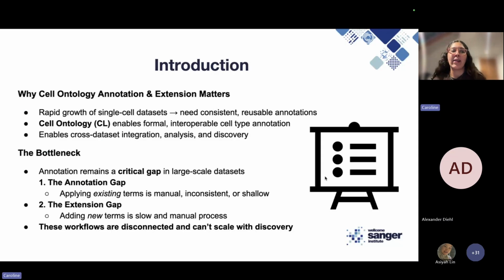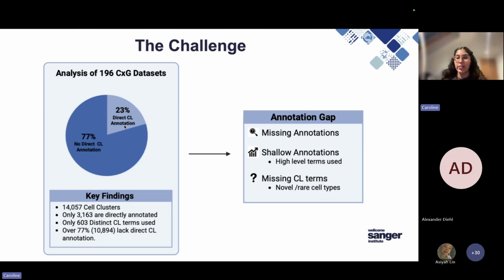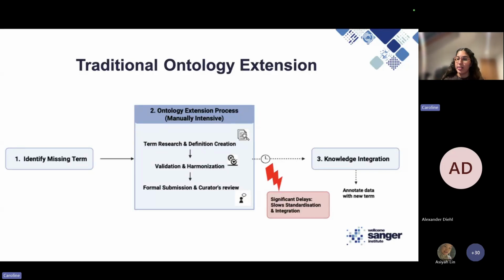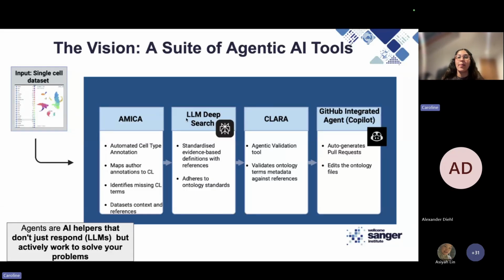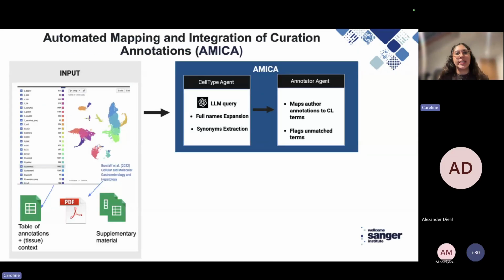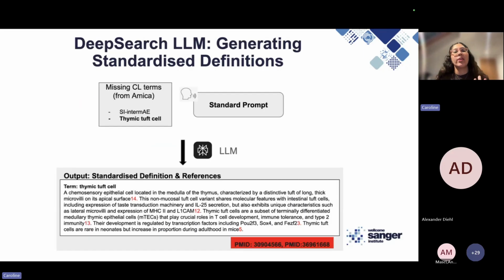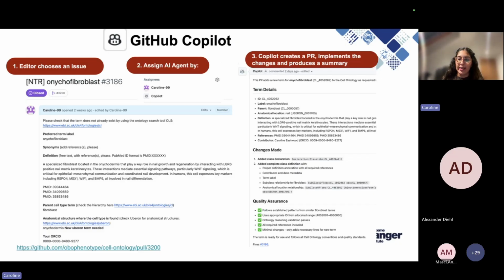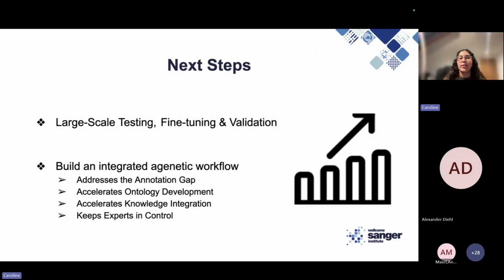ICBO 2025 Talk #13: Caroline Eastwood (Sanger Institute)